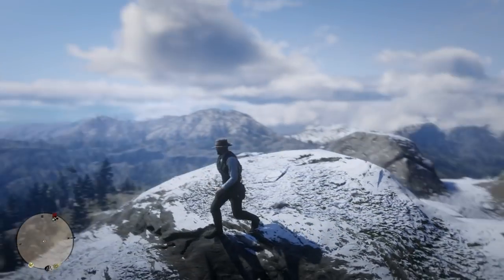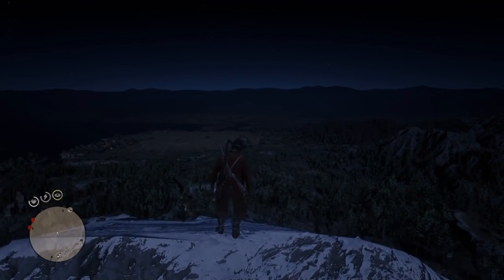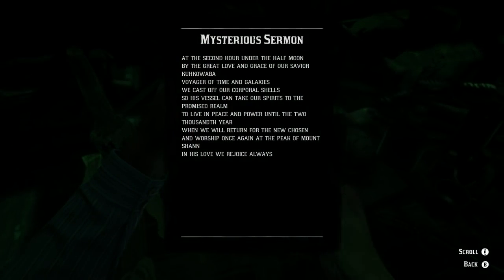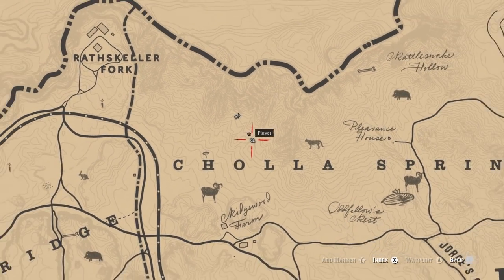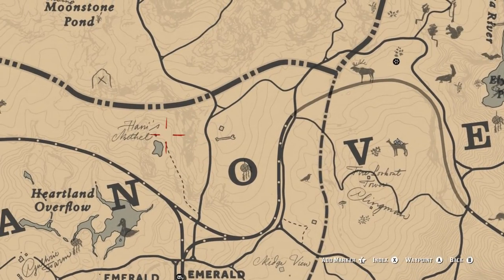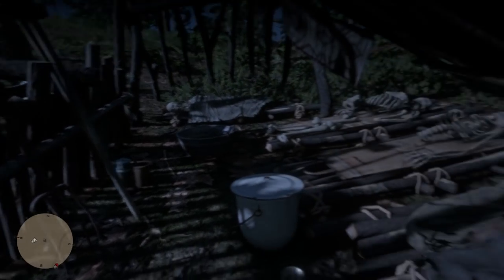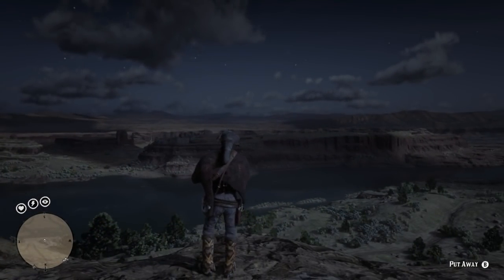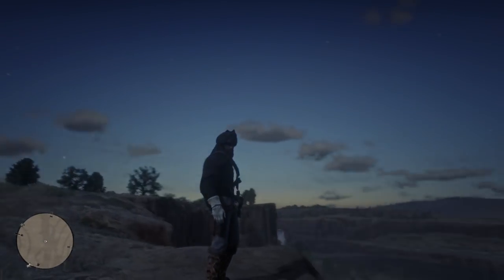The Hunt for the Final SECRET UFO in Red Dead Redemption 2!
Red Dead Redemption 2 - Can we find a hidden third UFO?

stay trippy ;)